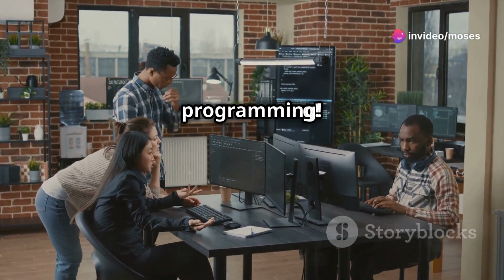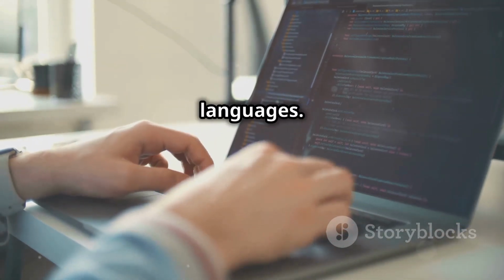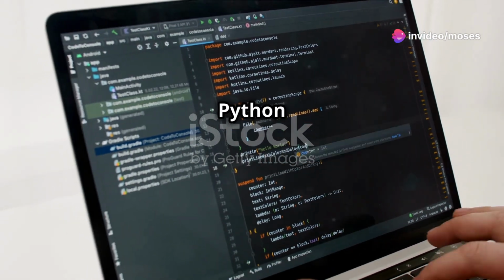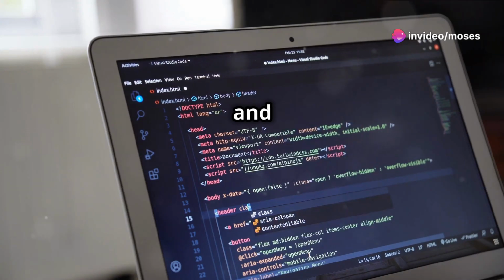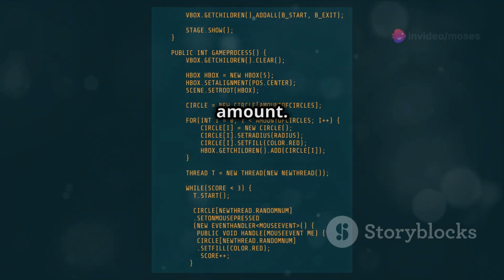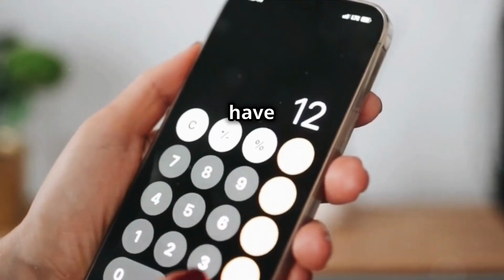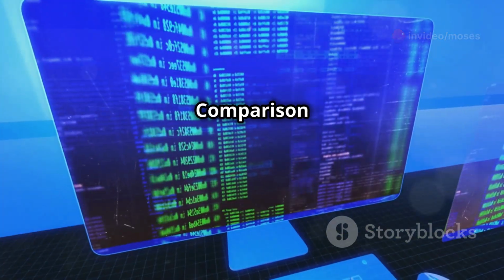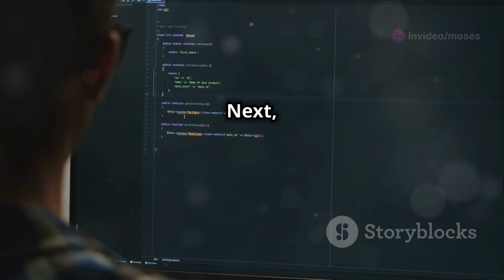Dive into the world of Python programming with our comprehensive beginner's guide!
Dive into the world of Python programming with our comprehensive beginner's guide! 🐍 Whether you are completely new to coding or looking to switch to a more intuitive language, this tutorial is perfect for you. We cover everything from downloading Python and setting up your environment, to mastering basic syntax, variables, and data types. Plus, you'll learn about using operators, control structures such as if statements and loops, and creating reusable functions.

This video tutorial also emphasizes the importance of practice and patience as you embark on your programming journey. By the end of this video, you'll not only understand the fundamentals of Python but also how to apply them in real-world scenarios to automate tasks, analyze data, or even build your own games and websites.

OUTLINE:

00:00:00 Welcome to Python!
00:01:12 Setting Up Your Toolkit
00:02:13 Basic Syntax
00:03:28 The Building Blocks of Python
00:05:01 Putting Data to Work
00:06:21 If Statements and Loops
00:07:38 Reusable Blocks of Code
00:08:50 Your Python Journey Begins